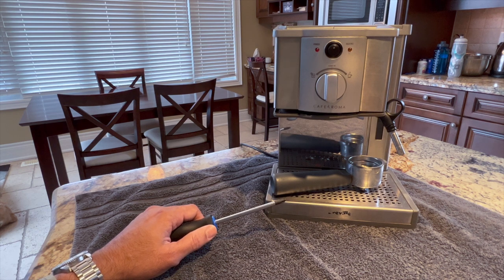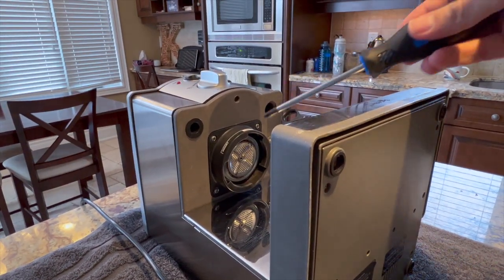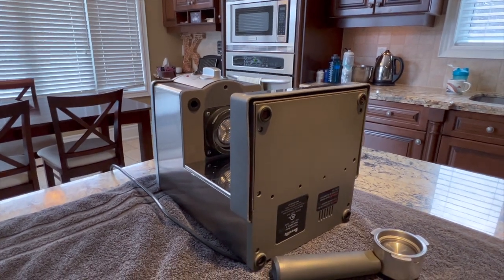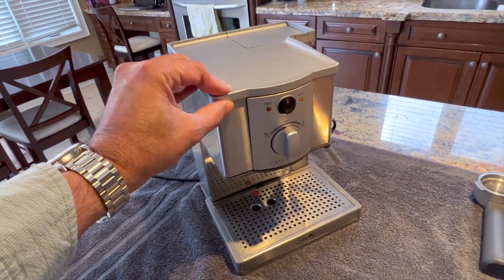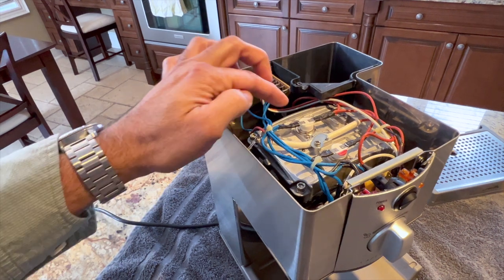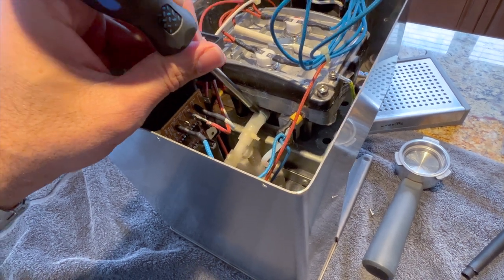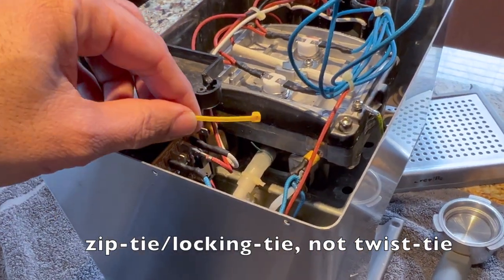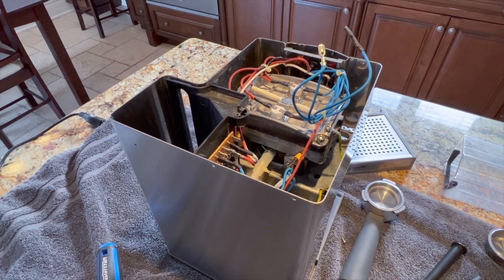Breville Cafe Roma No Pressure | Breville Cafe Roma Not Working | Breville Cafe Roma Blocked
I have a Breville Cafe Roma Espresso maker model ESP8 XL /A that stopped working. At first the pump sounded like it was working but would then simply stop pushing anything through. No crema, nothing. After cleaning thoroughly, descaling, and even replacing the silicon gasket, I realized there might be a pressure loss somewhere in the internal tubing system.

It was a deteriorated, heat-damaged zip-tie that connected a water tube right near the heating block. It had been had broken down, resulting in a pressure loss at that tube end.